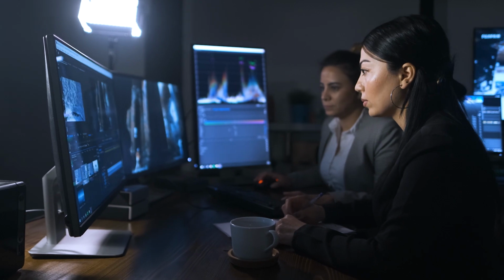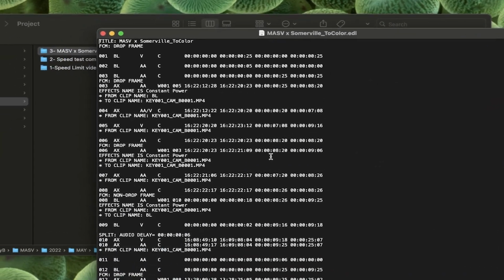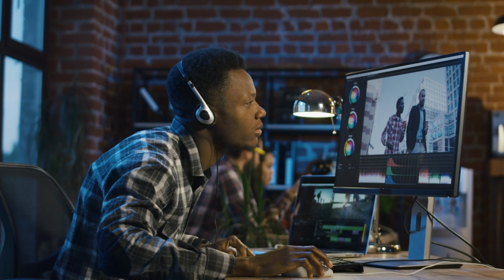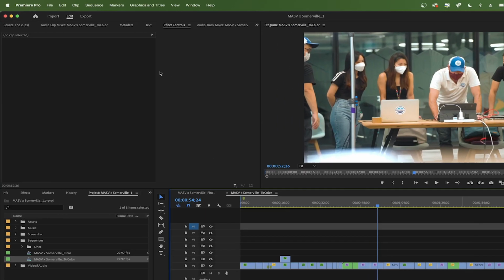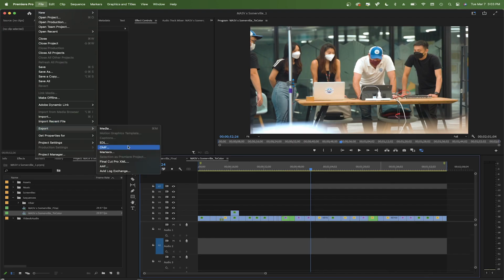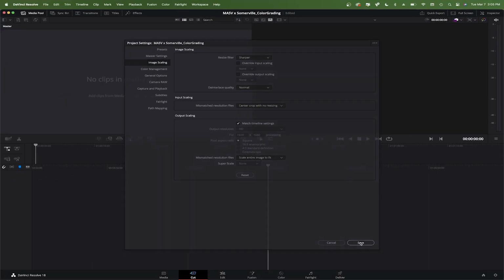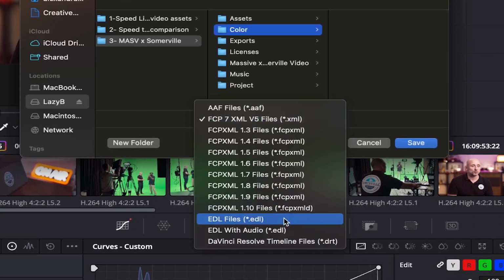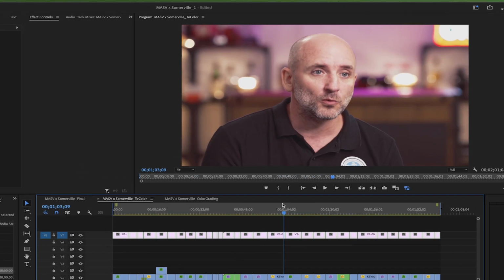EASY Premiere Pro to DaVinci Resolve Workflow | Edit ↔️ Color Grading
Learn how to share editing timelines from Adobe Premiere Pro to DaVinci Resolve for coloring and back. This is how to set-up a Premiere to DaVinci roundtrip workflow!

- Get 15GB for free every month!

*Please note: MASV no longer has a trial and now offers a Free Tier account with free transfer credits every month.

00:00 DaVinci to Premiere Roundtrip Workflow
00:35 What is a Premiere to DaVinci Workflow?
00:57 What are EDL, XML, and AAF files?
02:05 Sharing source media
02:22 Preparing Premiere timeline for export
03:00 Export EDL, XML, and AAF Files from Premiere
04:03 Import EDL, XML, and AAF files into DaVinci Resolve
04:59 Export EDL, XML, and AAF files from DaVinci
05:40 Import EDL, XML, and AAF files back into Premiere
06:02 When you finish your video...